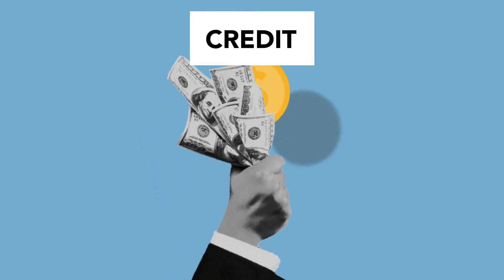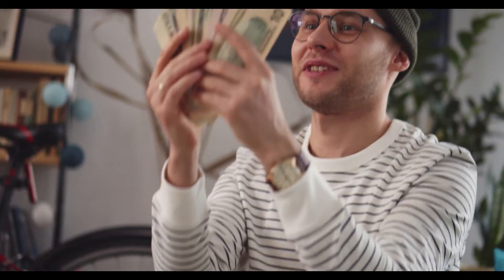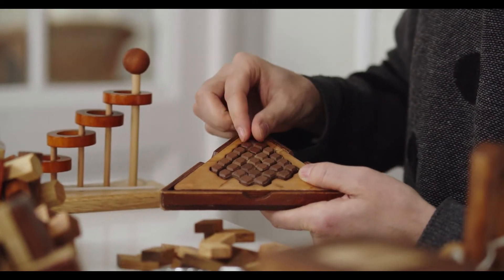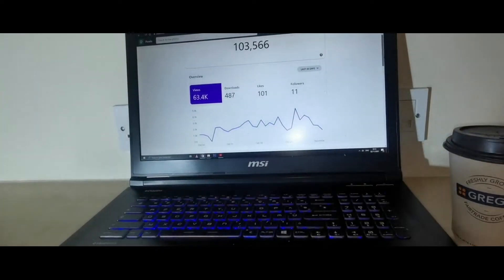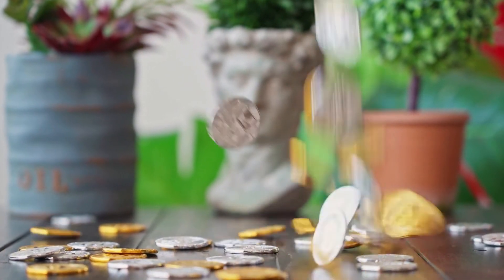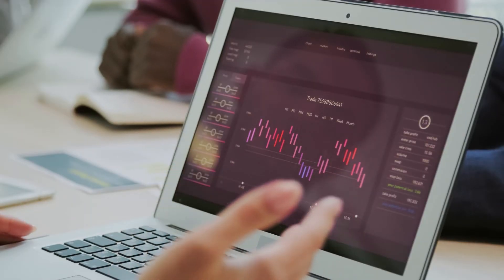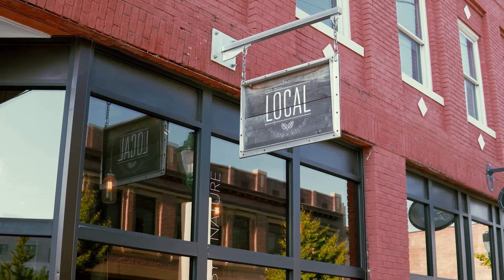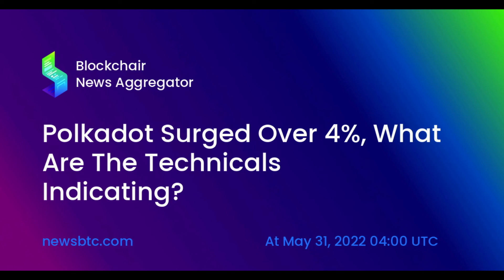Polkadot Surged Over 4%, What Are The Technicals Indicating?polkadot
Polkadot Surged Over 4%, What Are The Technicals Indicating?
Polkadot recovered on its chart, over the last 24 hours the coin surged over 4%. Over the past week, the altcoin did not register much price movement.

The altcoin painted a bullish picture today with technical outlook pointing towards a change in price action. The coin regained its lost value quite a bit considering DOT flashed signs of revival.

Polkadot has been breaking past resistance lines one after the other and at the moment the coin could aim at its overhead price ceiling.

Price started to pick up momentum ever since it moved past the $9 price level. The aforementioned price level is now acting as a support level. Buying pressure returned in the market which indicated that DOT was regaining its bullish price action.

Polkadot Price Analysis: One Day ChartPolkadot was trading at $10.27 on the one day chart | Source: DOTUSD on TradingView
DOT was priced at $10.27 at the time of writing. The nearest price floor stood at $9, the other support lines stood at $8.71 and $7.20.

Overhead resistance for the coin stood at $11.87, the coin had attempted to trade above the $11 so if the bulls push a little harder then the coin can retest the aforementioned level.

If the coin continues to trade above the $11 then the altcoin could manage to trade near the $14.62. The volume of the coin was seen in the green which indicated that the coin was turn bullish.

This also signified that the buying pressure was increasing on the chart.

Technical AnalysisPolkadot saw an increase in buying strength on the one day chart | Source: DOTUSD on TradingView
DOT started to display changes in price and the technical pointed towards bullishness. The coin after it surged, tried to rise above the 20-SMA line.

At the time of the writing, the coin stood above the 20-SMA line. This indicated that buyers were in charge on the price momentum in the market.

The Relative Strength Index noted an uptick on the one day chart. This was in accordance with the above indicator which displayed a rise in buying strength.

Related video | Negative Sentiment Deepens In Crypto, Why Recovery May Not Last

Polkadot displayed a buy signal on the one day chart | Source: DOTUSD on TradingView
Polkadot registered a buy signal as soon as the buyers came back in the market. Awesome Oscillator depicted green signal bars. The indicator depicts the price momentum of the market.

The green signal bars also indicate a buying signal. If the buyers continue to act on it, the price could move above the overhead resistance.

The Directional Movement Index was turning positive as the +DI line was slowly moving upwards. The

Average Directional Index (Red) was above the 40-mark, this depicted the strength in the price momentum at the time of writing. For Polkadot to maintain its current price action, broader market strength would be required.

Related video | Polkadot Trades Beneath $11; How Soon Will It Target $14?